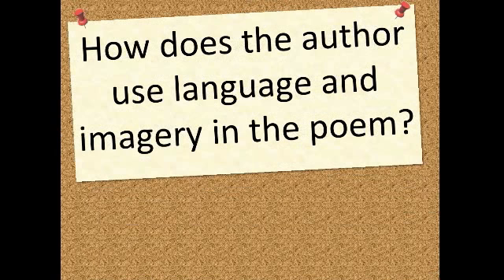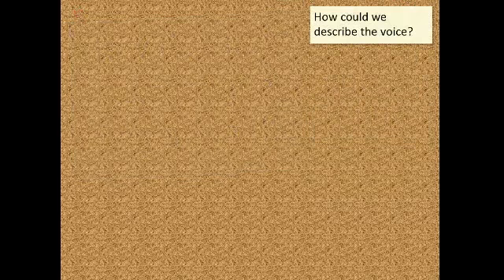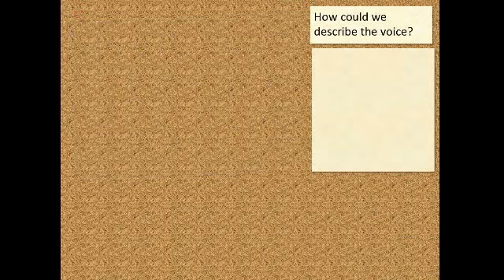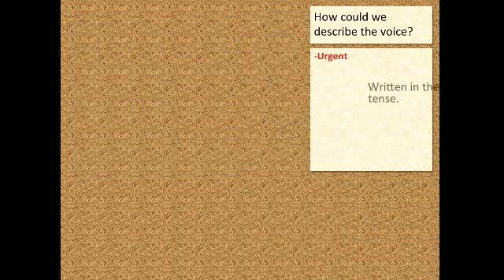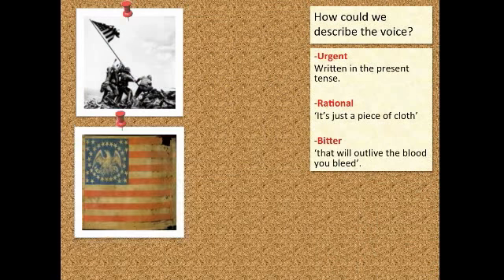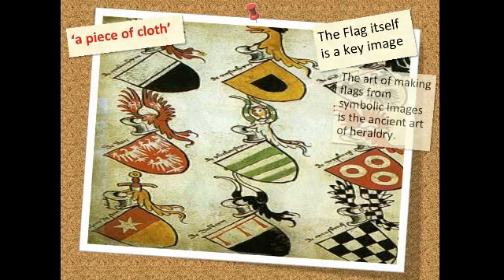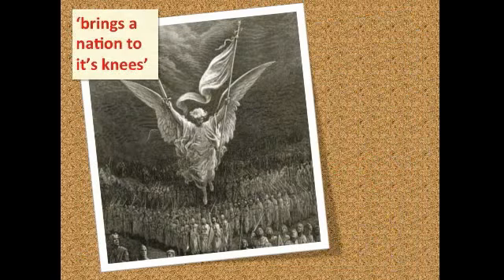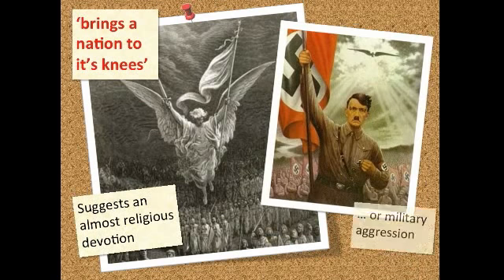GCSE Poetry: Flag, Language and Structure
How does the poet use language, structure and form?